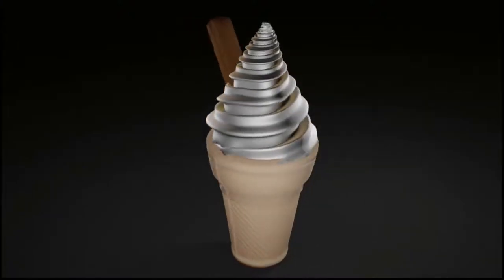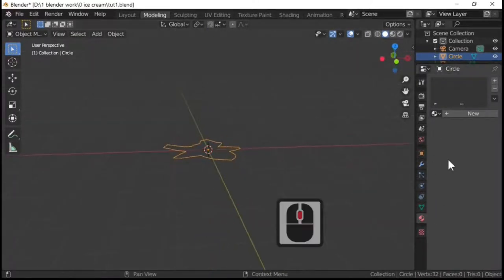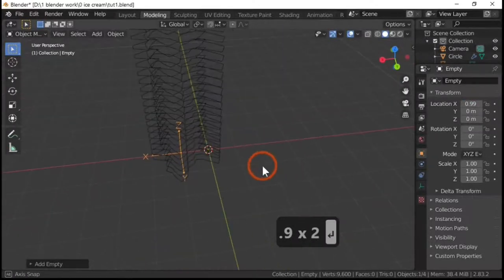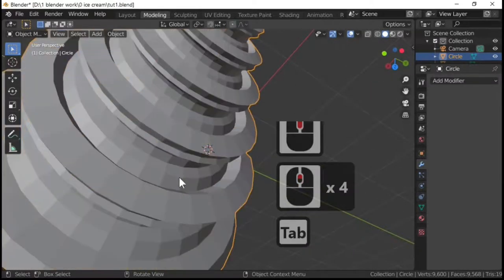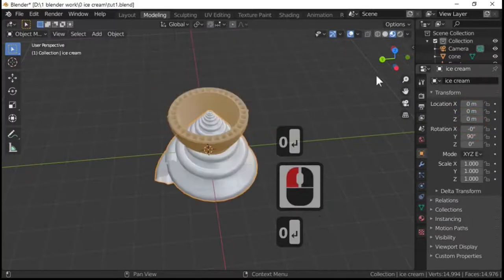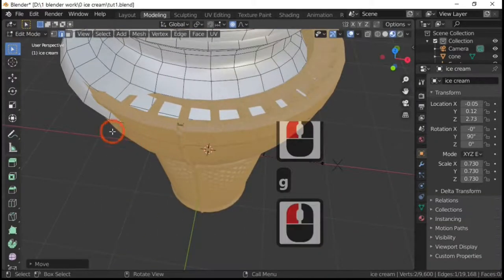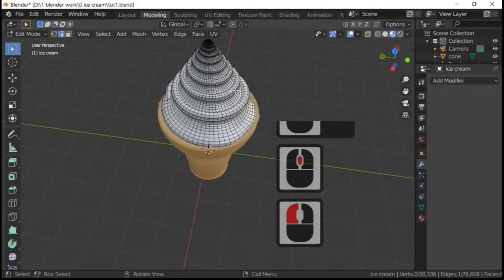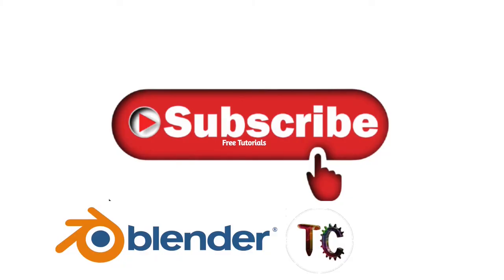blender ice cream tutorial part 2 spiral ice cream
blender icecream tutorial

how to

how to use blender 3d for making the ice cream on a whippy

texture

texturing
tutorials
universe